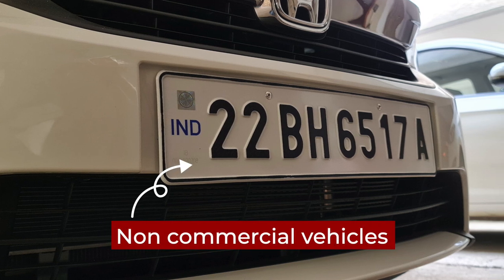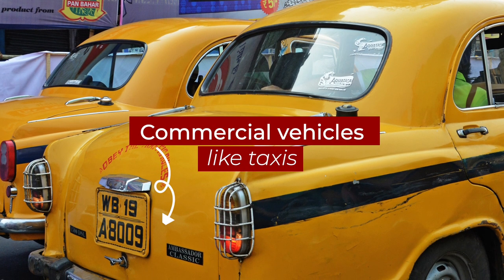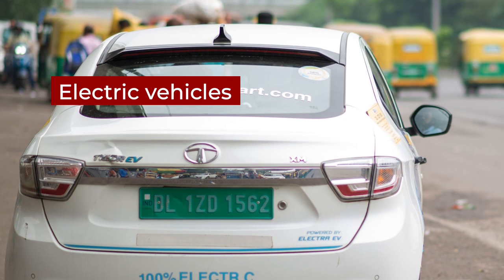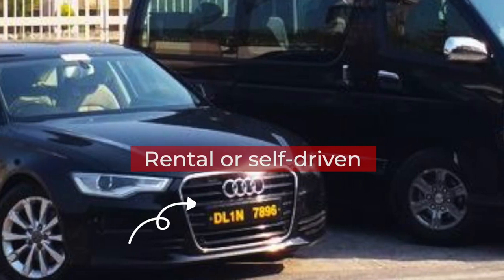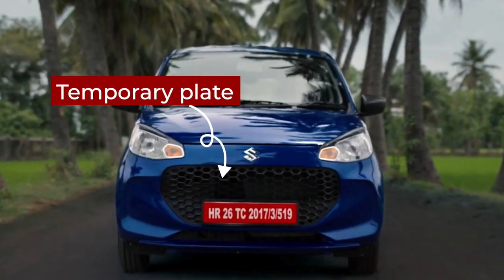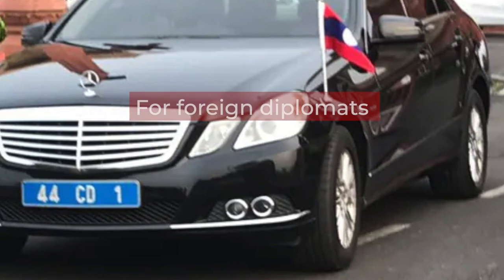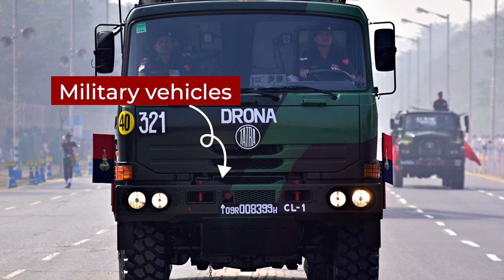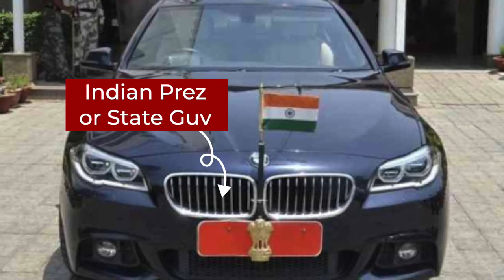Explained: Types of number plates used in India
You may have seen various coloured number plates for different vehicles. But, ever wondered what these colours mean? India has 8 different types of number plates. Watch the video to know what each of them stands for.